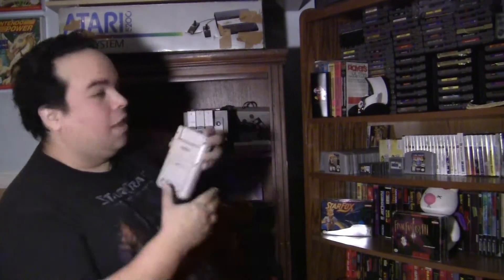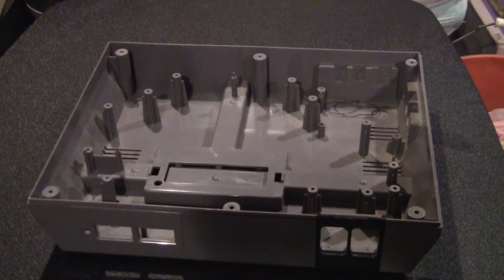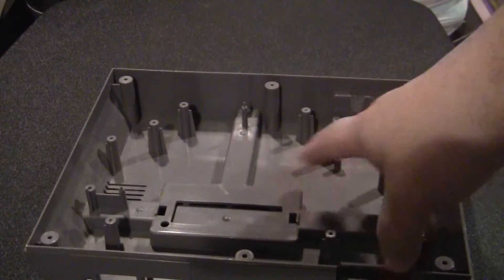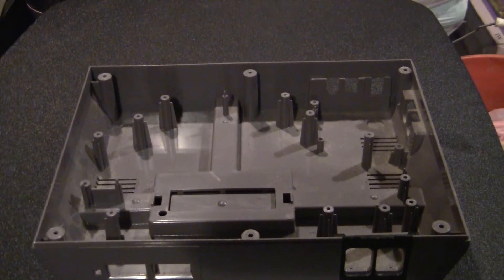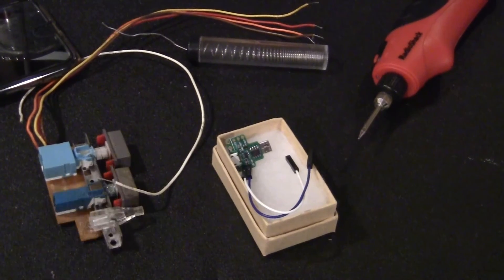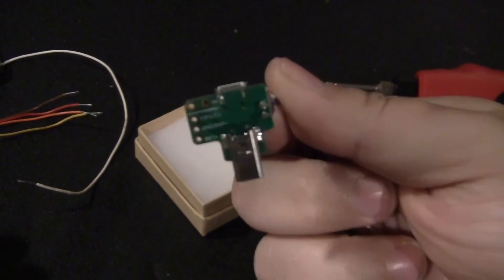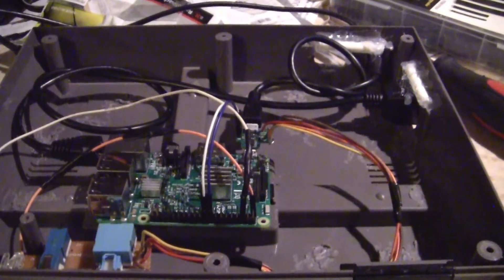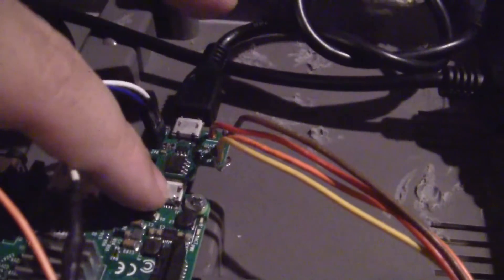The Gamers Vault Episode: 3 Raspberry Pi 3 Nintendo Case Mod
Today on The Gamers Vault. I will go over the in's and out's of the hardware for the Nintendo Raspberry Pi and also go over some corrections I needed to make on my last video. Also I have provided the links that I make mention in the current video.

Also Please compare this specs with the raspberry pi 3 you will see a difference in them both